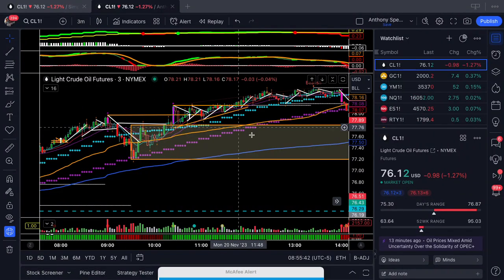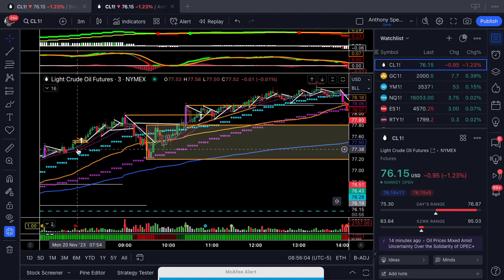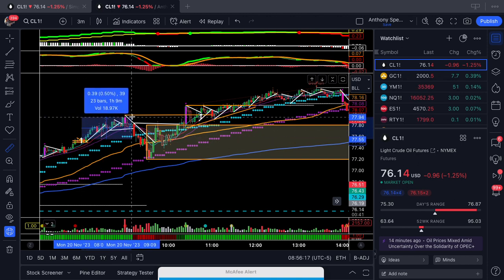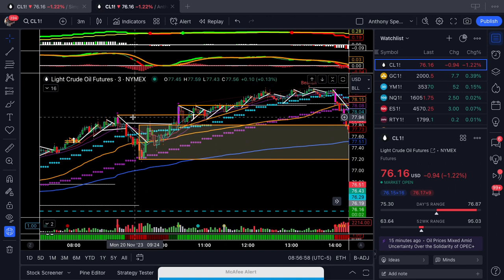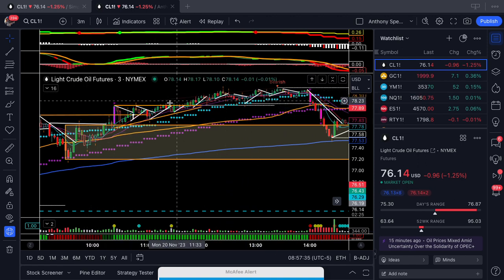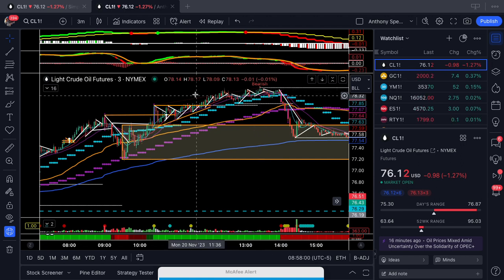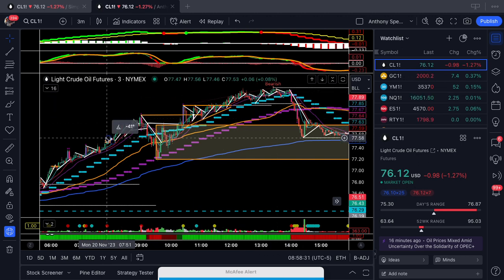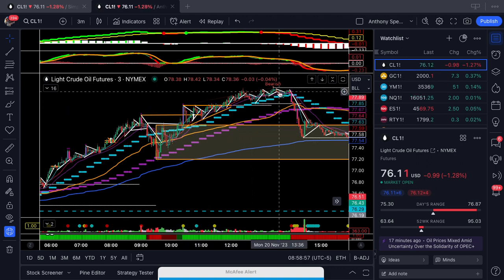Back to back Crude Oil PROFIT Opportunities